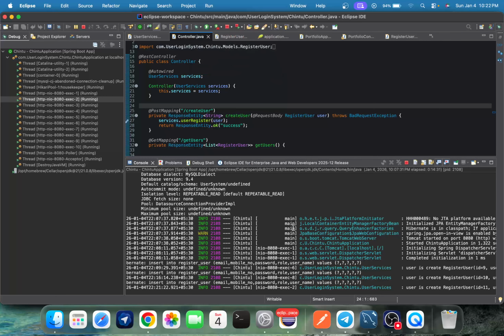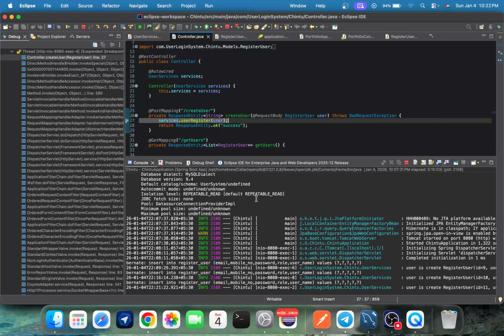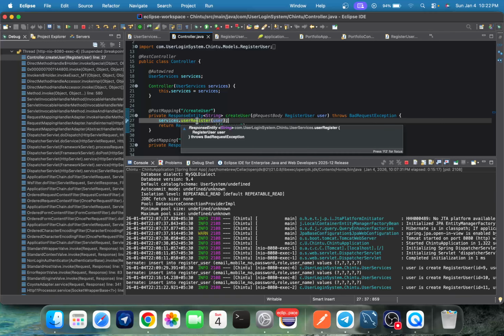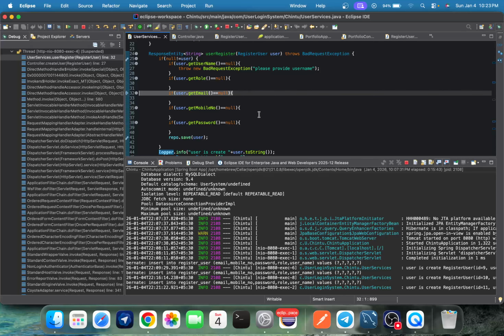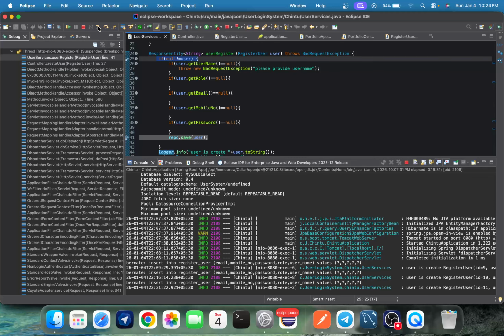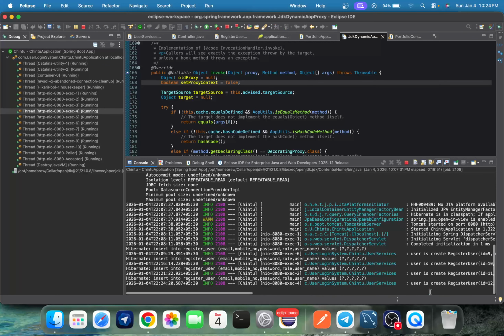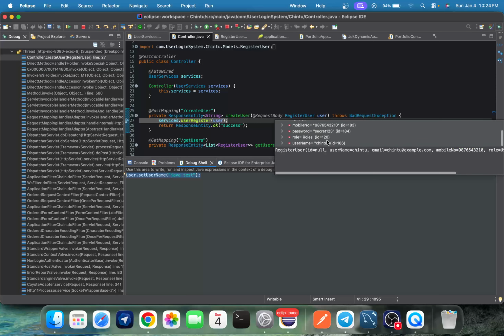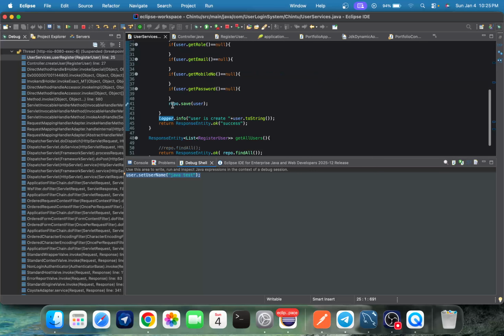How to Debug, Debugging in Java Explained Simply | Eclipse Debug Mode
Debugging is one of the most important skills every programmer must learn.

In this video, I explain how to debug Java code using Eclipse IDE in a simple and practical way. You will learn:
- What debugging is
- Why debugging is important
- How to use Eclipse Debug Mode
- Difference between Step Into (F5), Step Over (F6), and Resume (F8)
- How to find and fix bugs efficiently

This tutorial is perfect for beginners, students, and software engineers who want to improve their problem-solving skills.